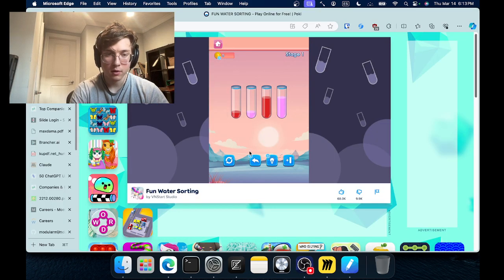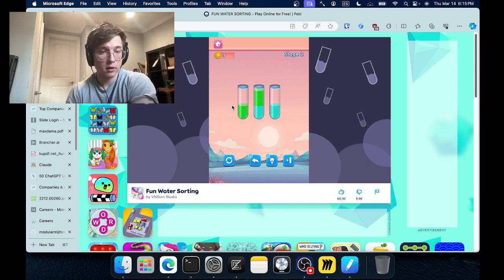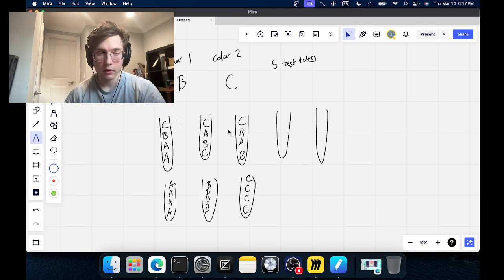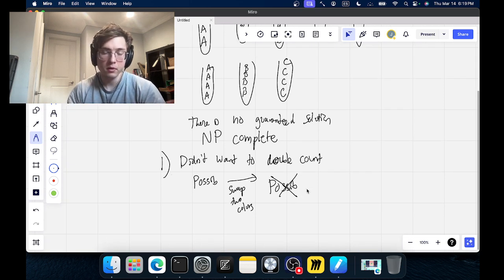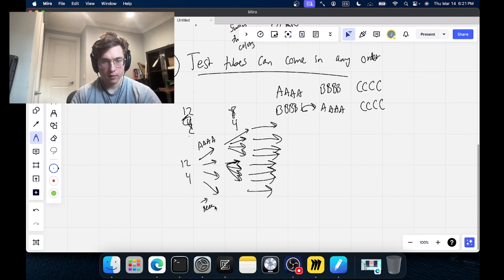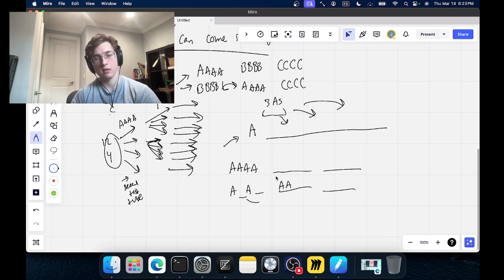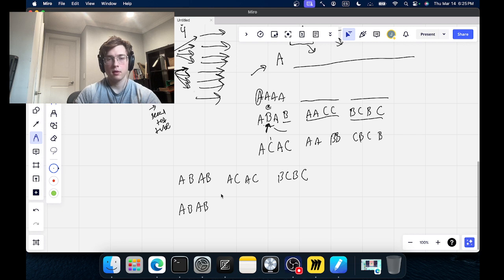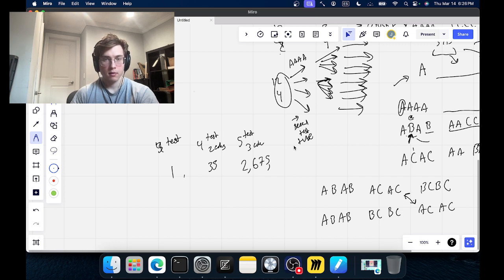Water Sort Game (Python)